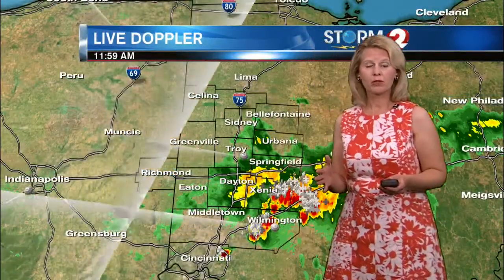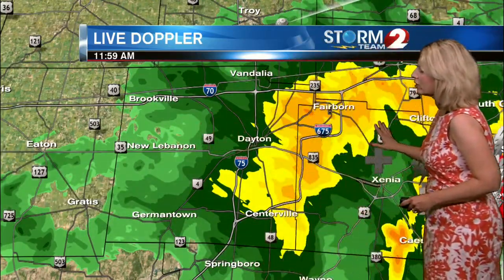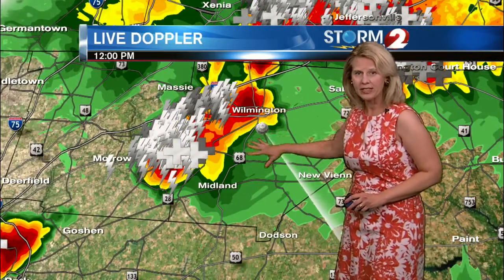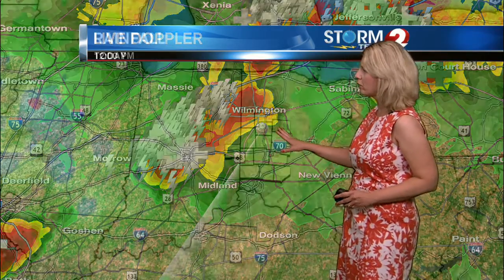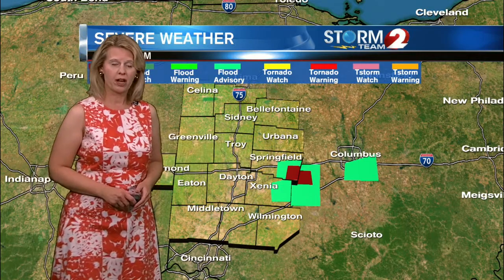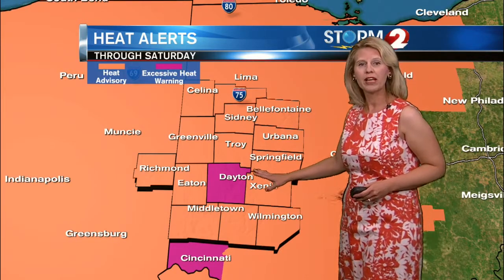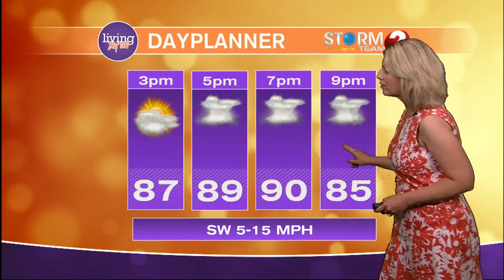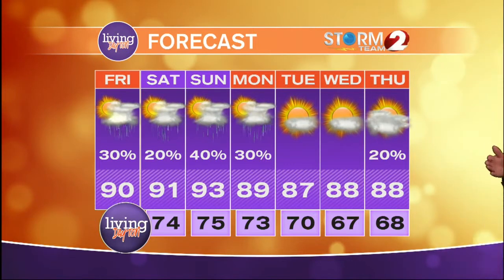Storm Team 2 Forecast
Storms are moving through the area.  We may see more storms this evening.  An excessive heat warning continues for this afternoon for Montgomery county.  All other areas are under a heat advisory.